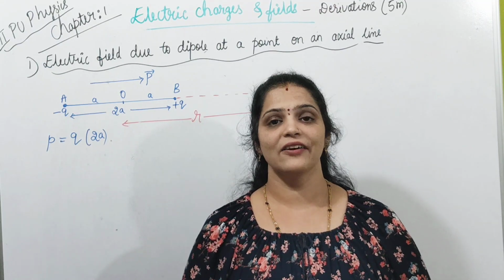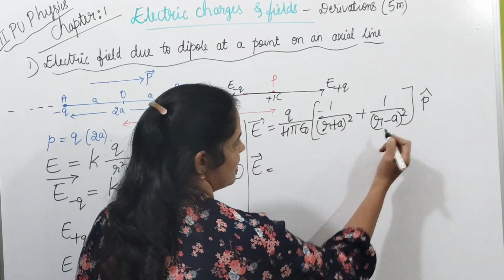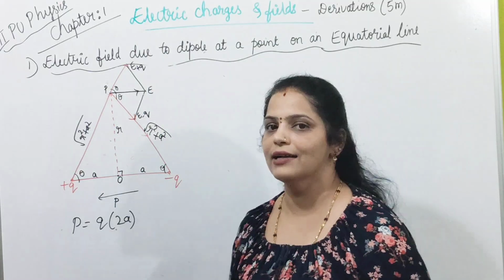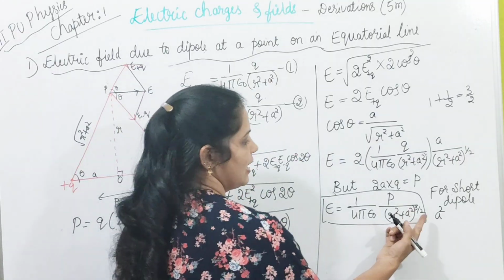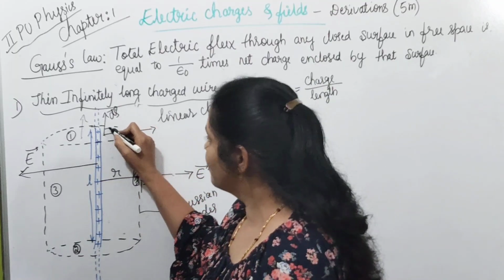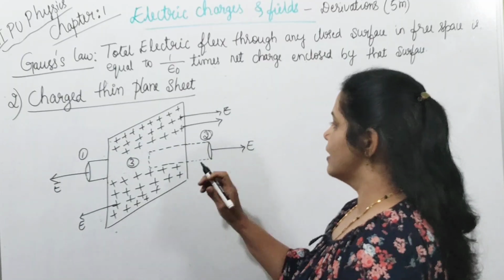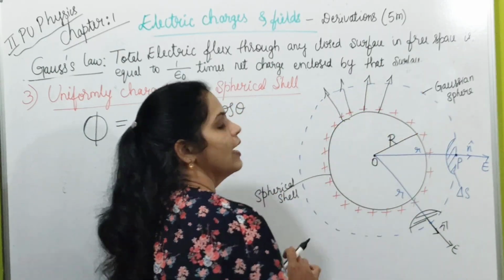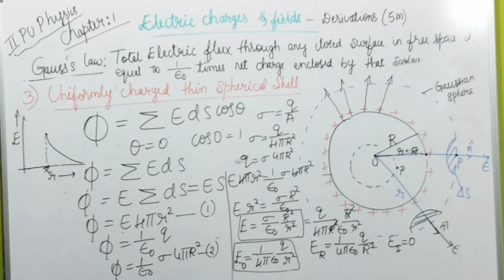Class12 Physics All Derivations of Electric charges and fields| Important Derivations of Chapter -1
Hello Students, All 5 derivations of chapter 1 of class 12 Physics is discussed in this video.

Ur lil support means a lot for me 💝
Ur subscription is my inspiration 🌹

For ur queries;

electric charges and fields class 12 one shot derivation
electric field and charges all derivations one shot

Link for numericals

Link for model question paper

U can comment ur opinion n doubts